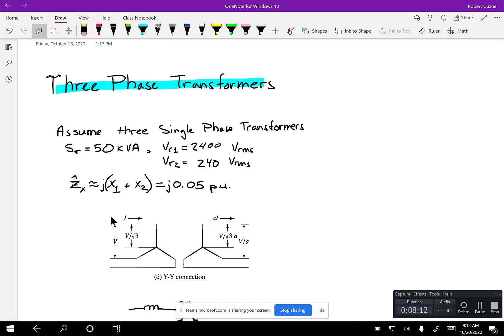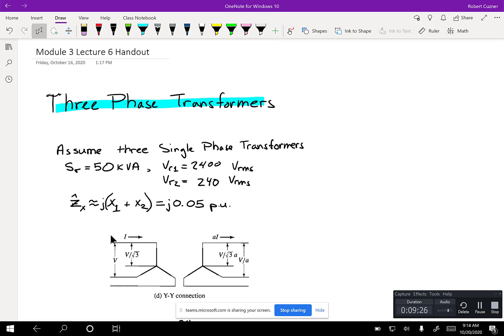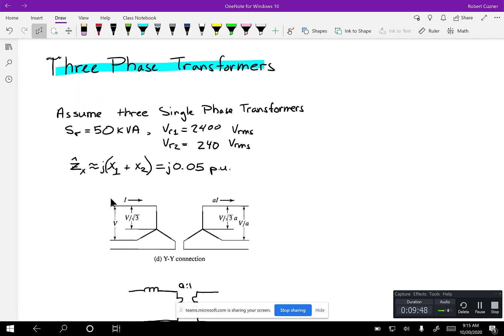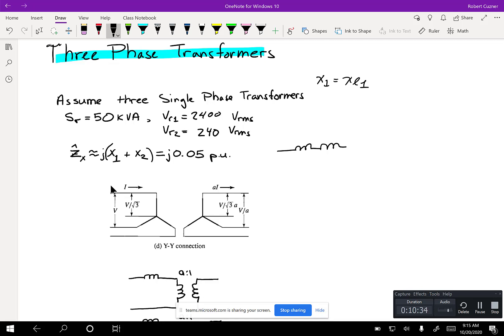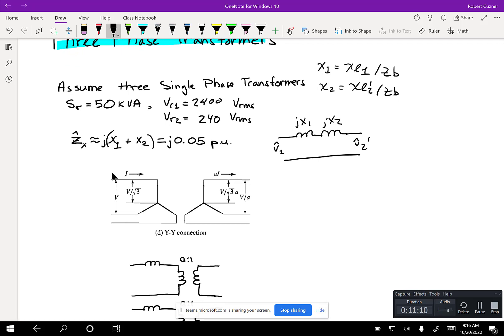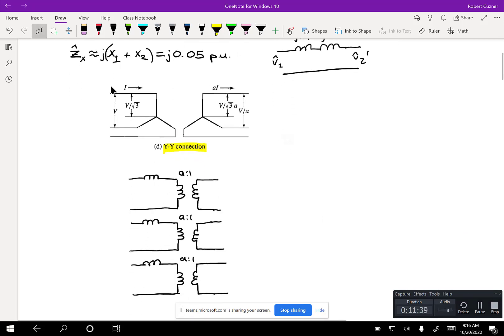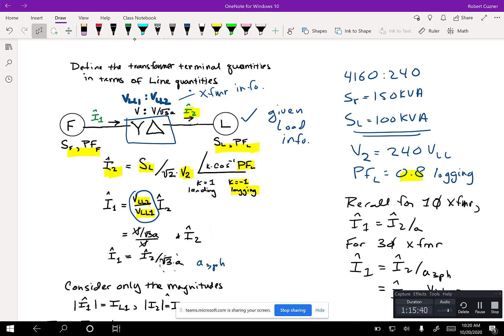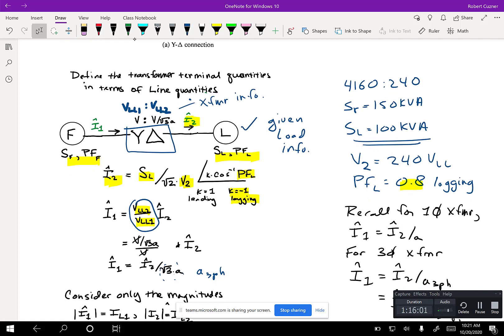Analysis of Three Phase Wye-Wye, Wye-Delta, Delta-Wye and Wye-Wye Transformers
This lecture (from EE 362, Module 3) develops various types of three-phase transformers by connecting three single-phase transformers in different configurations.  It follows the development in Fitzgerald-Kingsley 7th Editions.